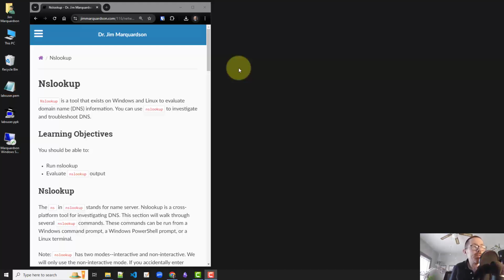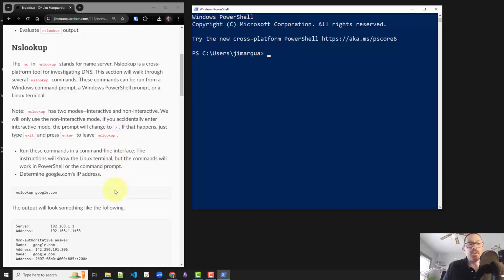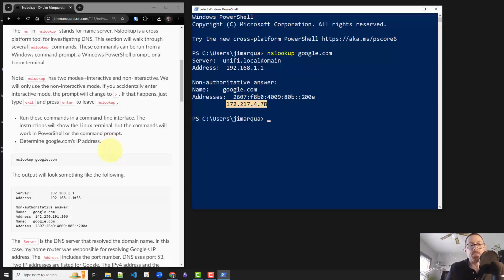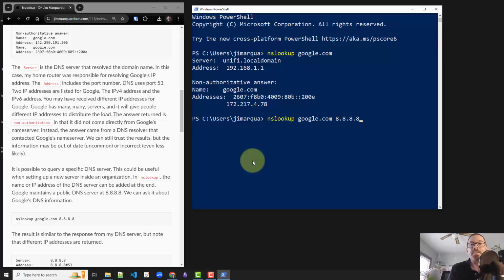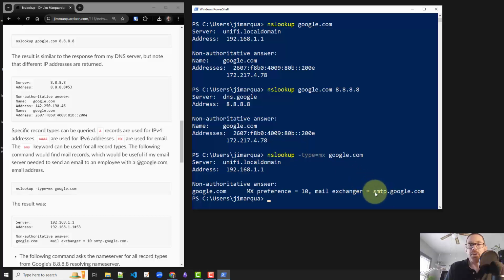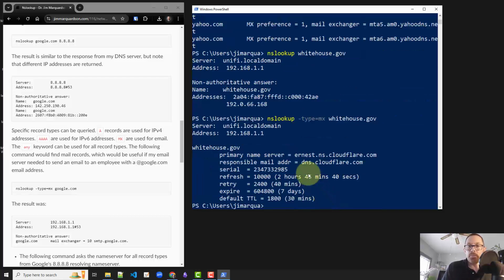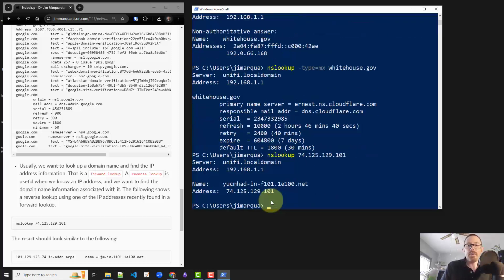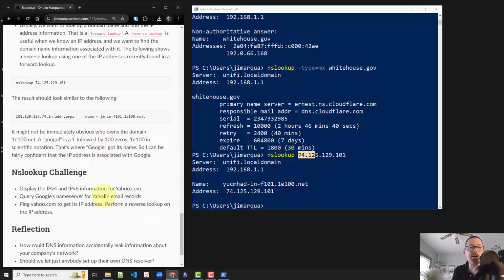Use nslookup to evaluate DNS